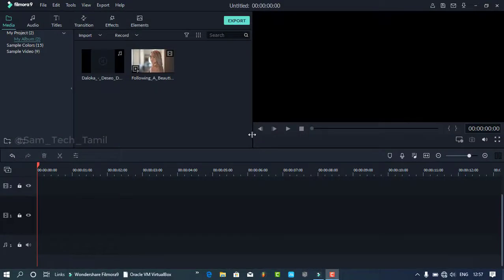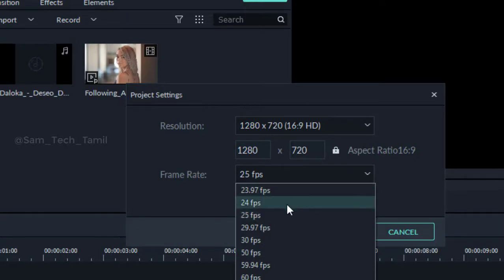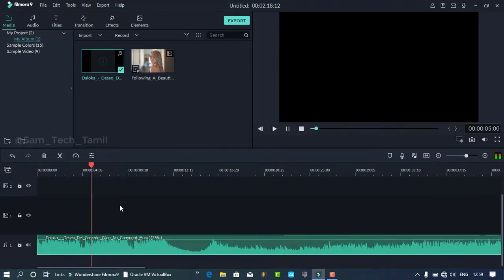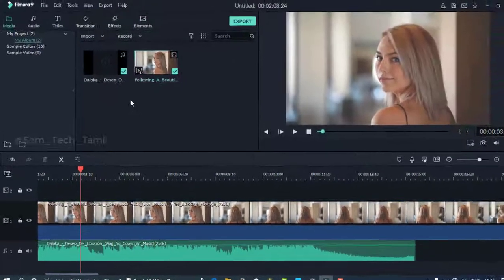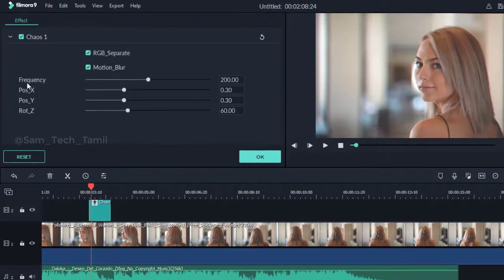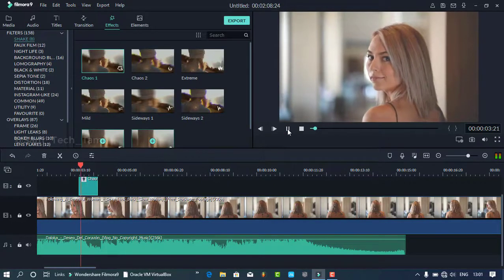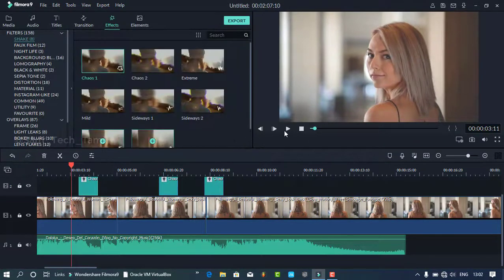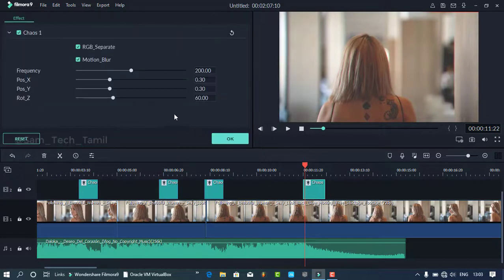How to Edit Bass Shake Effect Add Filomra9 | Friday Filmmaking | Sam Tech Tamil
hi guys in thus tutorial on shake effect editing in filmora 9. simple and very easy .

More Editing Videos
🎥 Filmora 9 Video Editing